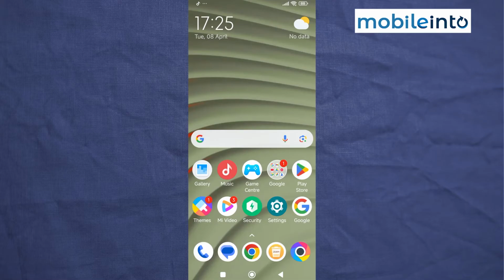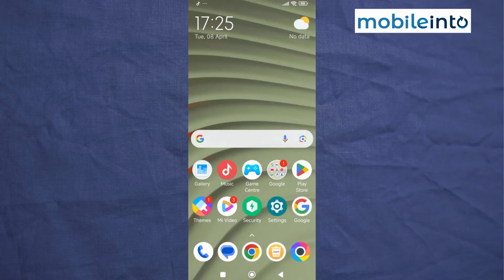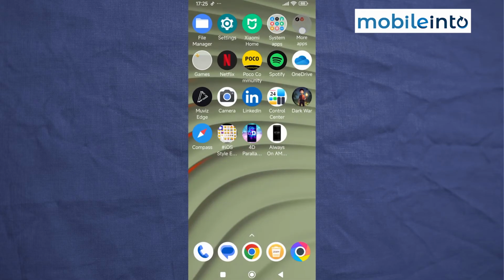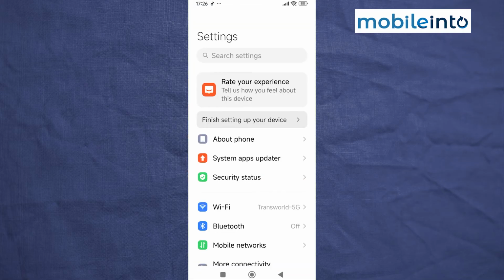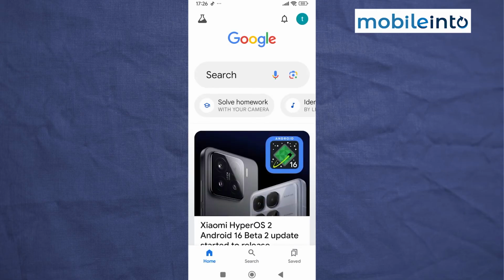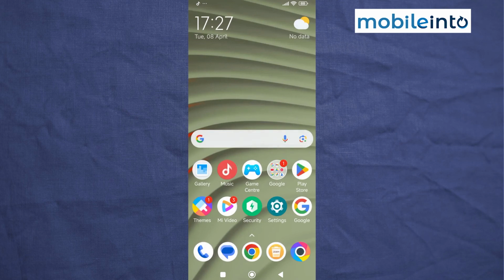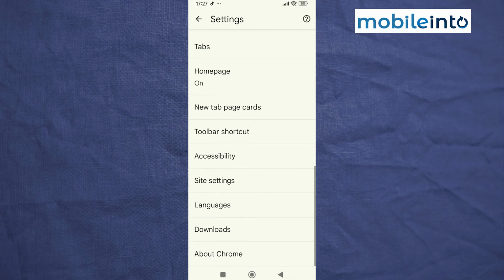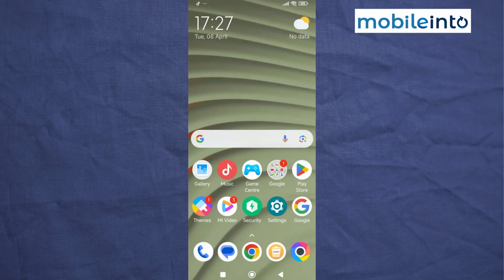How to Turn OFF Ads in Poco M6 5G - Stop Ads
How you can block ads in Poco M6 5G. If you want to remove ads or enable AdBlocker in Poco M6 5G, follow these steps.